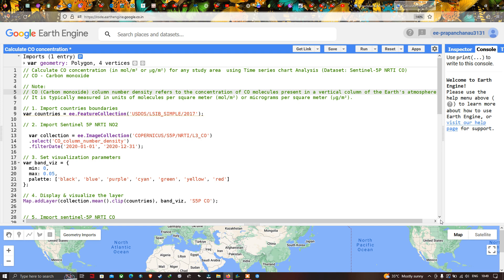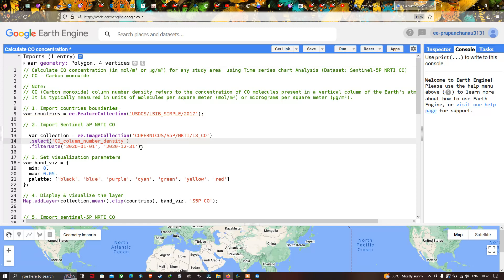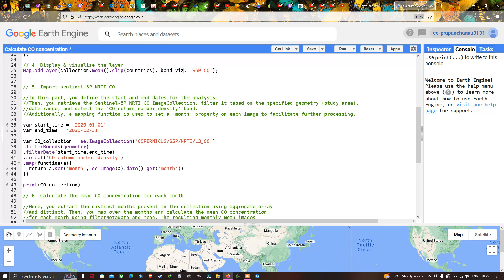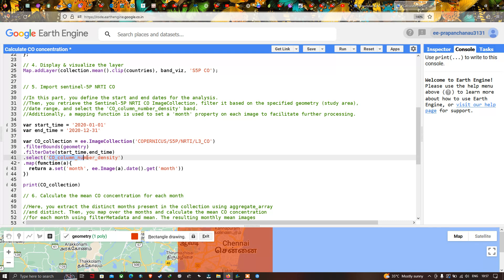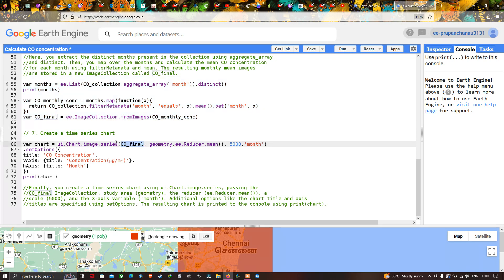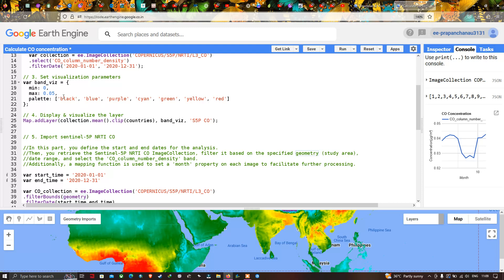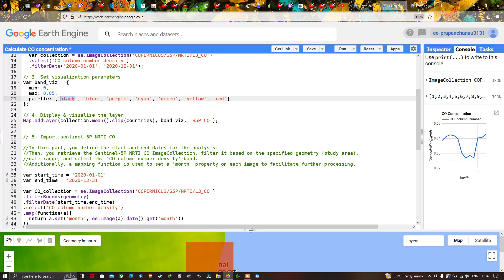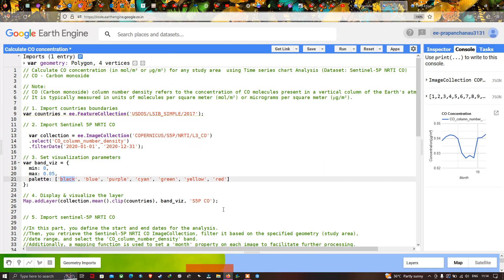Calculating Carbon monoxide CO concentration | Preparing Time Series Chart | Google Earth Engine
Welcome to our comprehensive  video tutorial on calculating carbon monoxide (CO) concentration using Google Earth Engine!. In this video, we will guide you through  calculation & visualization of CO concentration . In addition you will learn how to prepare Time Series Chart for studying variation in the carbon monoxide concentration with time.
Satellite image used: Sentinel-5P NRTI
Sentinel-5P NRTI (Near-Real-Time Instrument Processing) is a satellite mission developed by the European Space Agency (ESA) to monitor the Earth's atmosphere and provide data on various atmospheric constituents, including carbon monoxide (CO). The satellite is equipped with a state-of-the-art instrument called TROPOMI (Tropospheric Monitoring Instrument), which is capable of measuring CO concentrations with high accuracy and spatial resolution.

To calculate carbon monoxide concentrations using the Sentinel-5P NRTI CO time series, the satellite continuously collects data as it orbits the Earth. The TROPOMI instrument measures the sunlight reflected or scattered by the Earth's atmosphere in different spectral bands. By analyzing the absorption features of carbon monoxide in the near-infrared spectral range, the instrument can estimate the concentration of CO in the atmosphere.